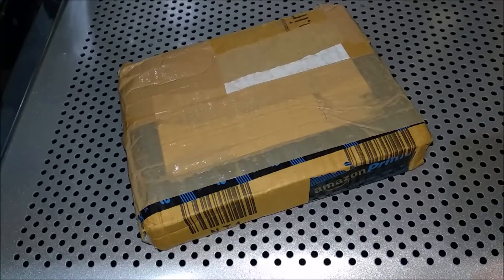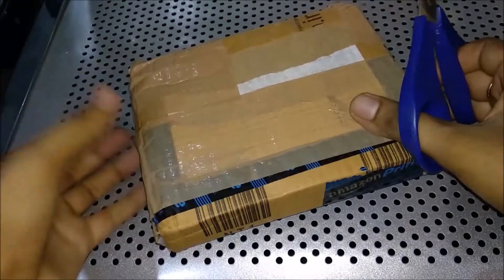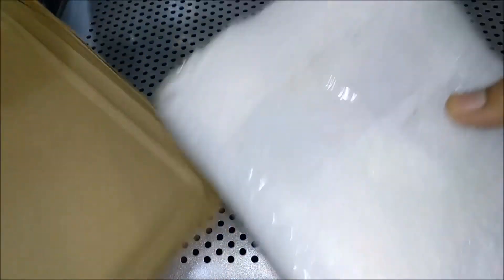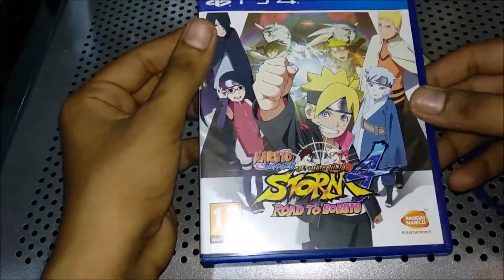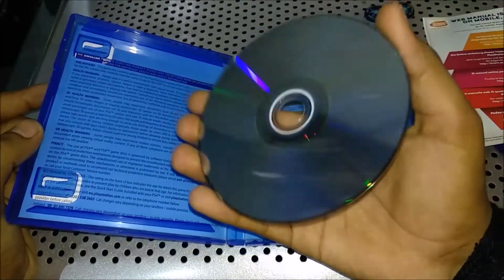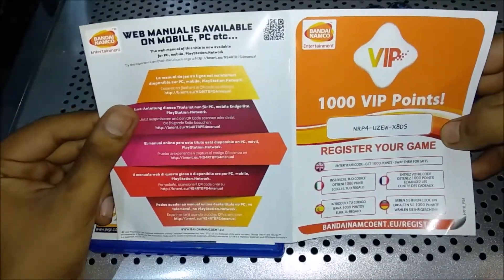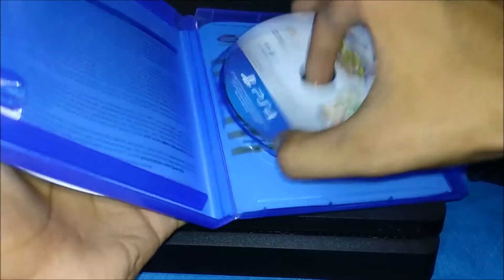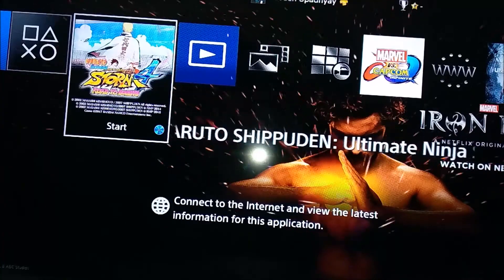Naruto Road To Boruto | Pre Owned Game | UNBOXING & Gameplay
Hey Everyone!
Welcome to Extreme TechForce-
In this video you will se an unboxing of Naruto Road to Boruto Game case, its a pre owned unit .

Naruto Road To Boruto PS4 Game Flipkart-

If you want to buy PS4 here is the direct flipkart link -

Do checkout our official facebook page-

Artist- TULE